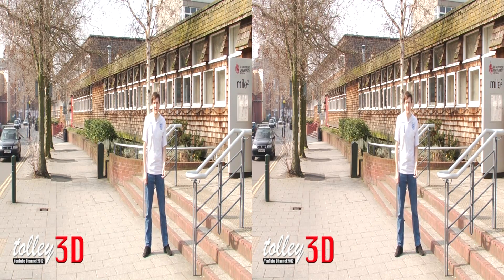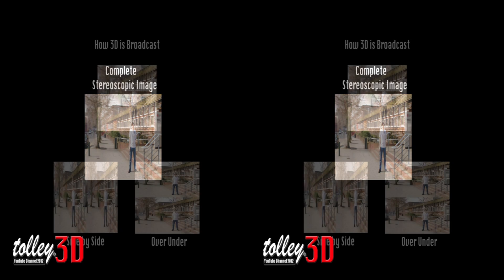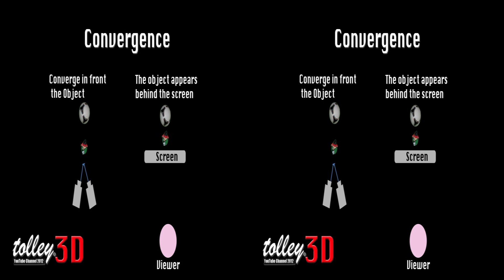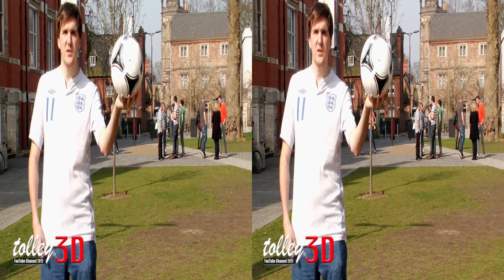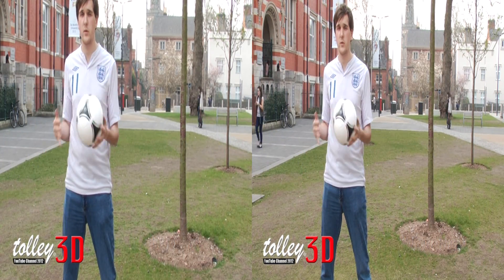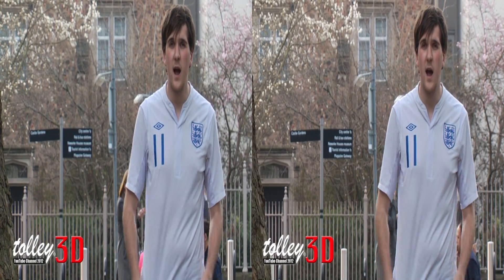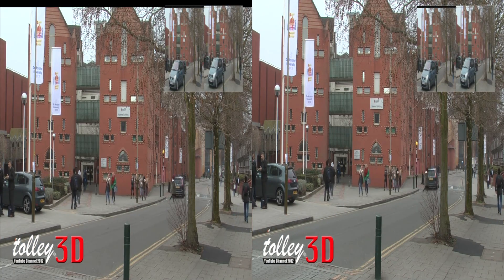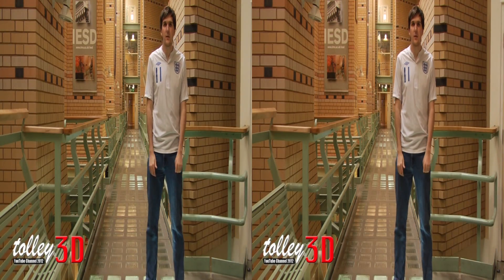How to Film in 3D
This short film looks at techniques and tips for filming in Stereoscopic 3D actually in 3D!
This is part of my Technology Project (Dissertation Module) at De Montfort University Leicester, as part of my BSc Media Production Course. This was filmed using the University's Broadcast Quality Panasonic AG- 3DA1 which costs around £16,000! I edited it with Avid Media Composer 6.

You can watch this on an Internet Enabled 3D TV, using Anaglyph Red/ Cyan glasses or the cross-eyed method if you can do that. Or you could watch in plain old boring 2D but hey that's boring!

Some of the edits for the picture in picture have messed up in this version somehow but don't worry they weren't like that on the one I handed in.

This is my finished product, any comments welcome!